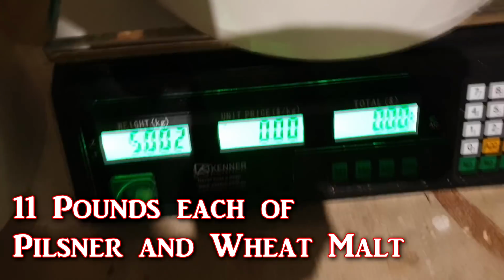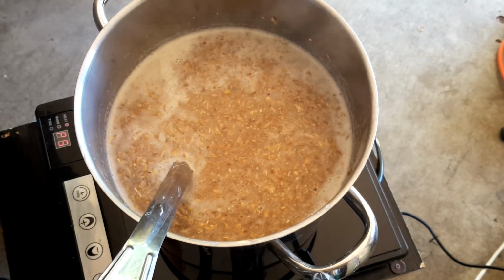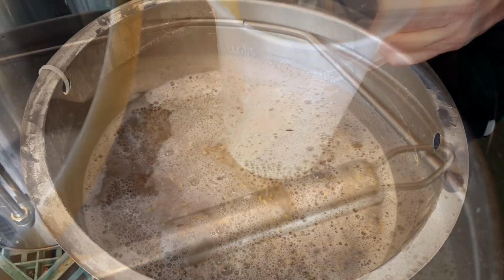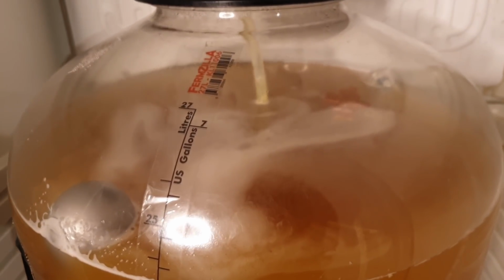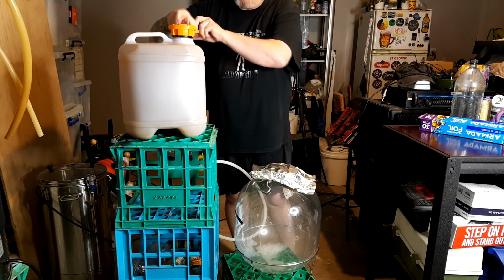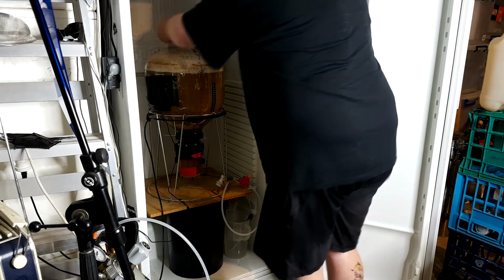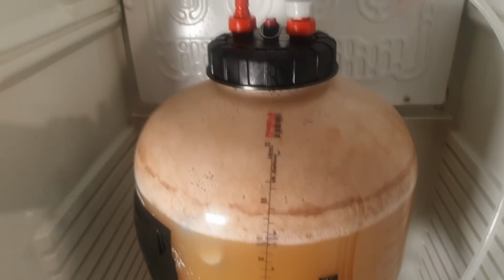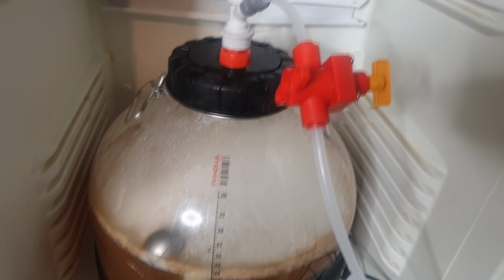Hefeweizen - Brew Day - Krausening and Top Cropping? - All Grain - Double Batch - Brewzilla 65L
Digital Refractometer - Refractometer

Digital Refractometer - Refractometer
Thermometer Amazon AUS
Thermometer PRO AUS
Thermometer Amazon USA
Thermometer PRO USA